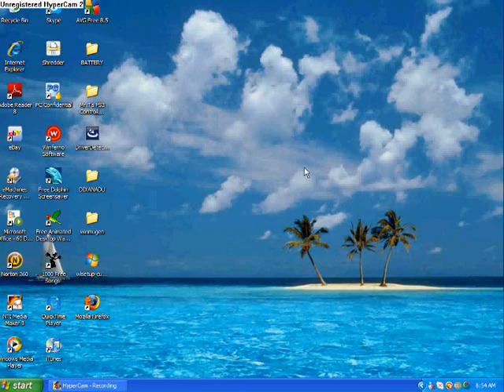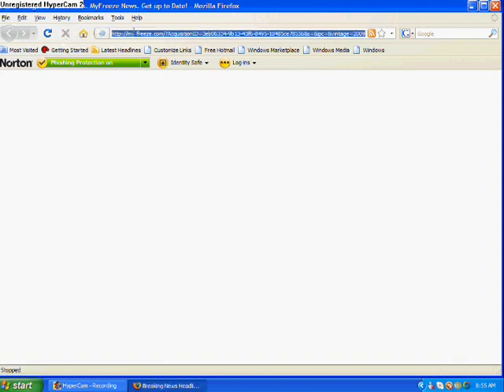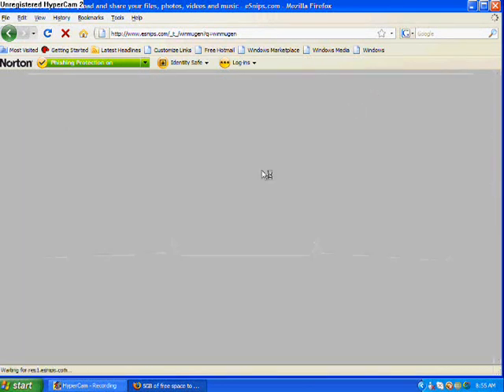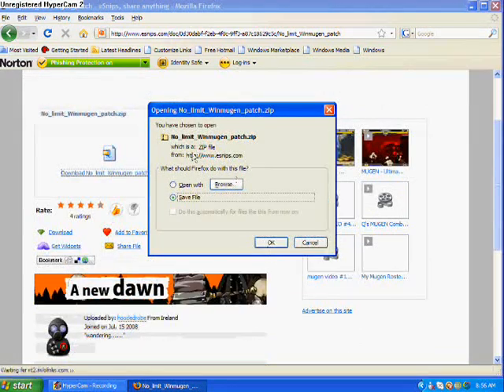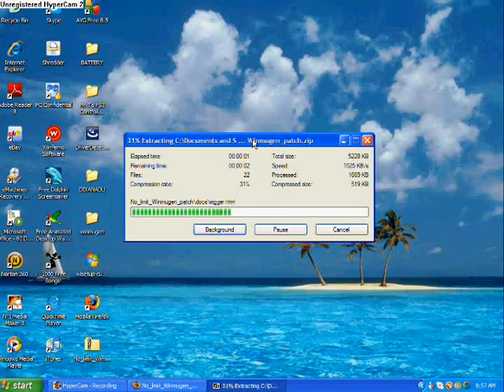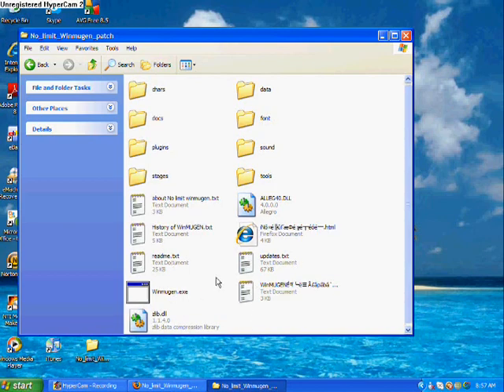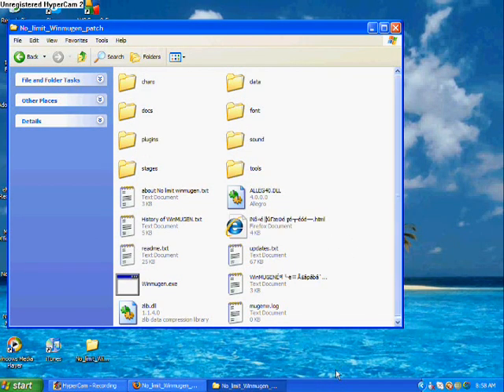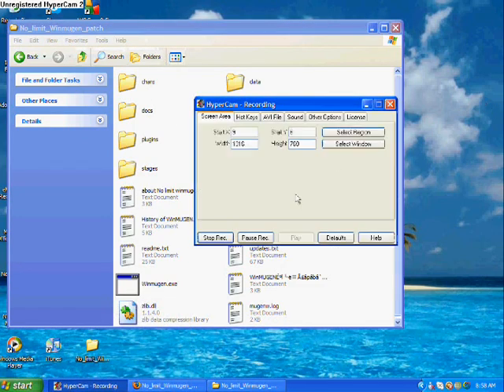How to: Get Winmugen on your pc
Very easy. Hope you enjoy